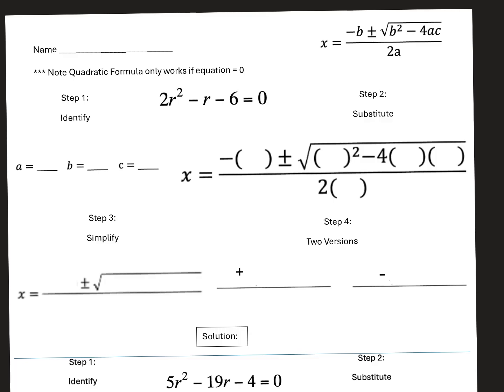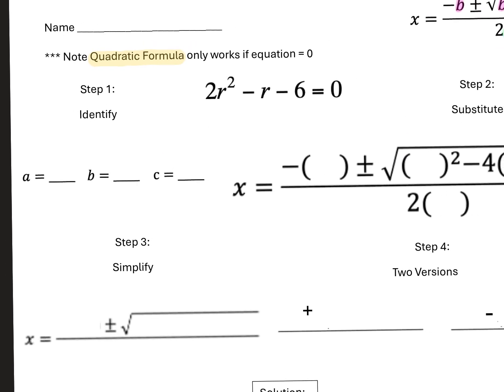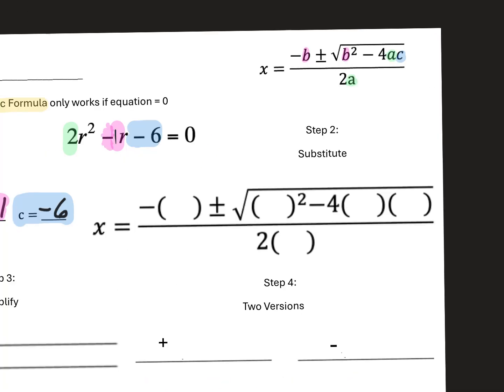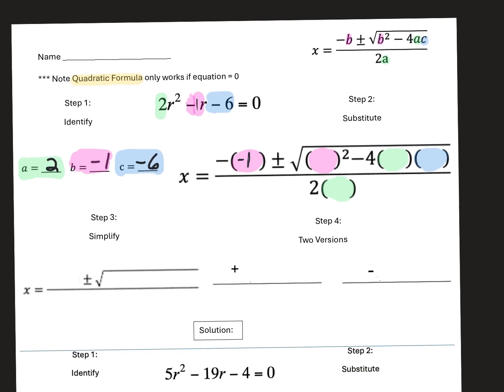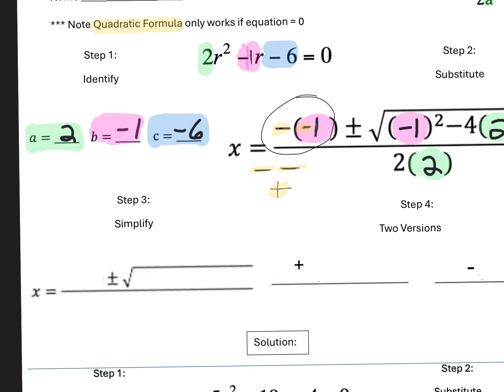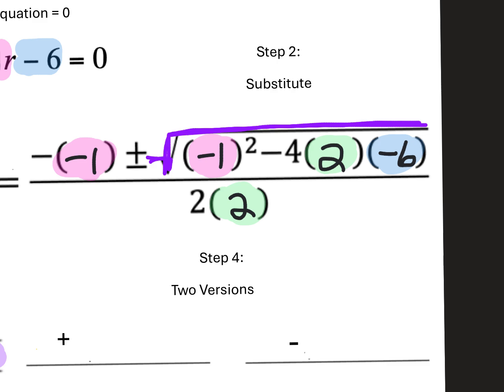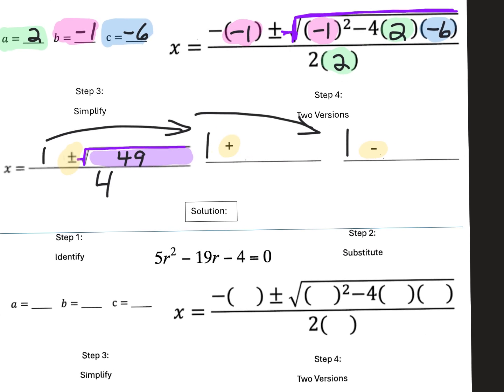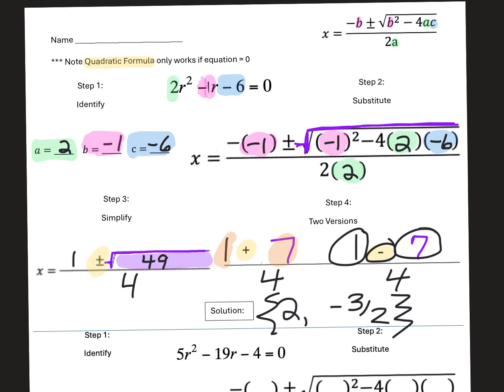quad grapgic org